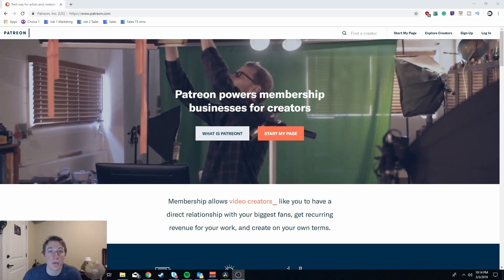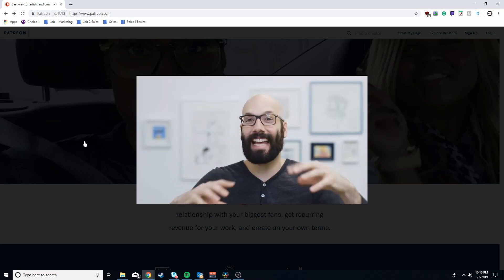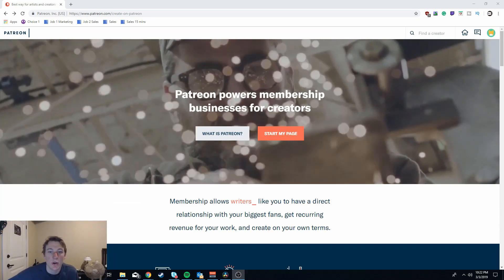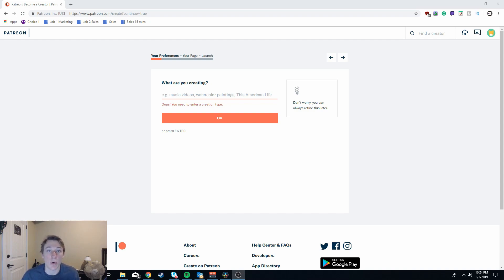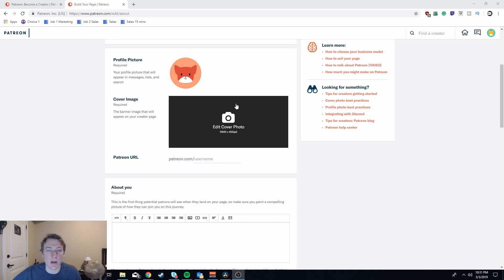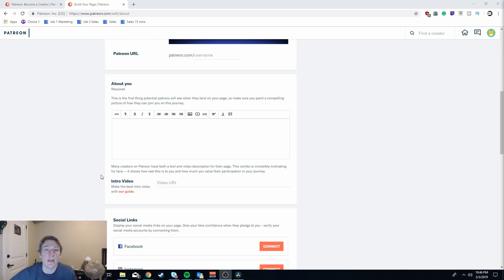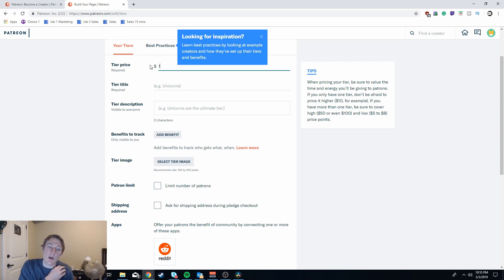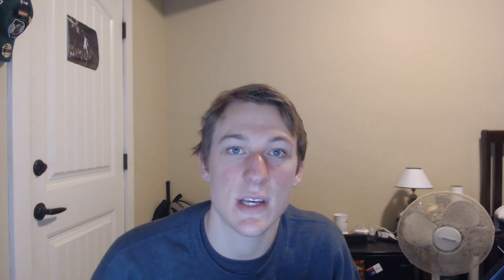How to Setup a Patreon Page - Beginners Guide to Patreon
How to Setup a Patreon Page - Patreon Setup Tutorial - This is a beginner guide on how to set up a Patreon Page.  YouTubers are fighting back and monetizing their content in new ways. Crowdfunding website Patreon gives content creators the flexibility and stability to work as needed.

Thanks for checking out the video and welcome to the world of Patreon!